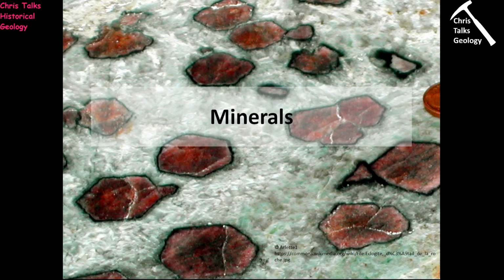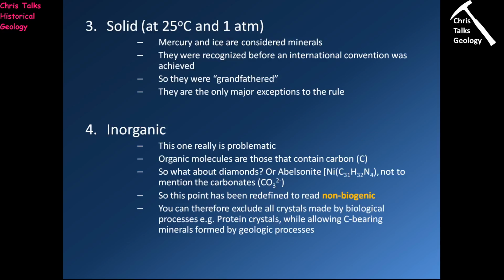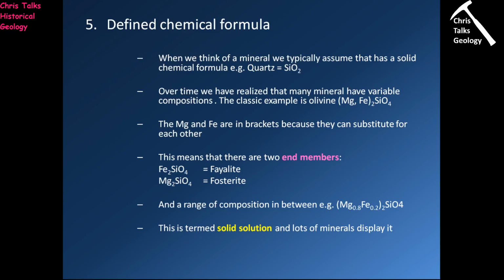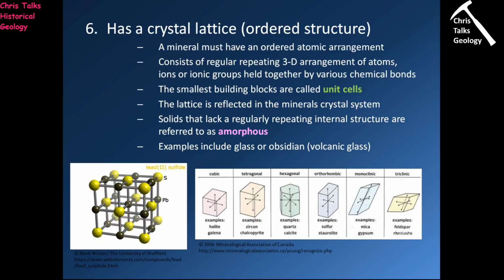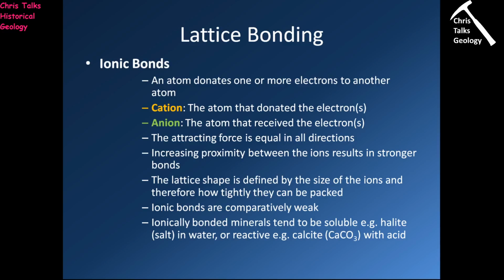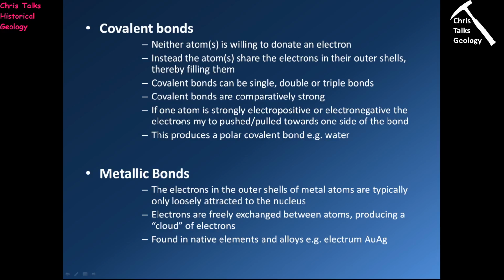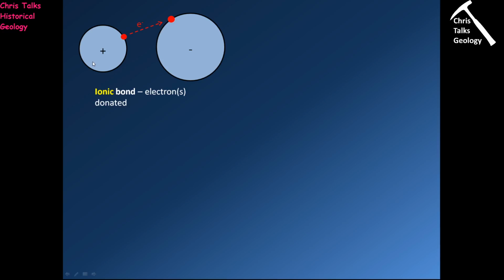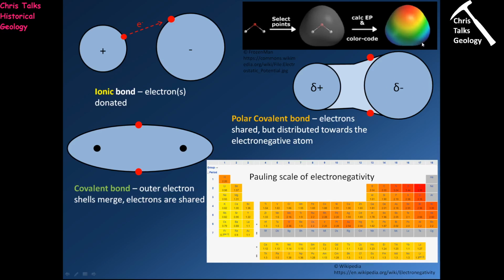Minerals - Part 1